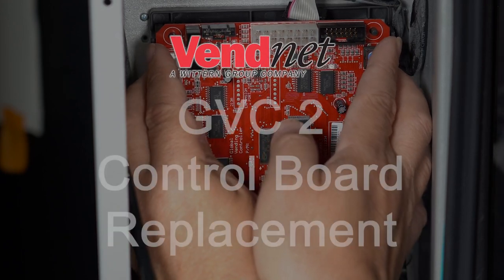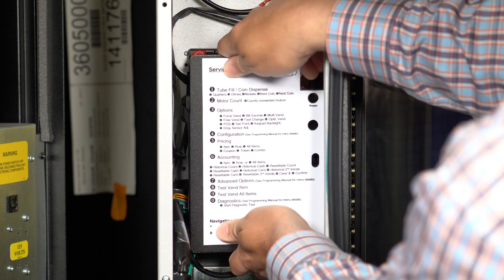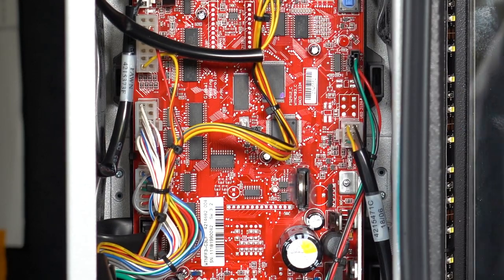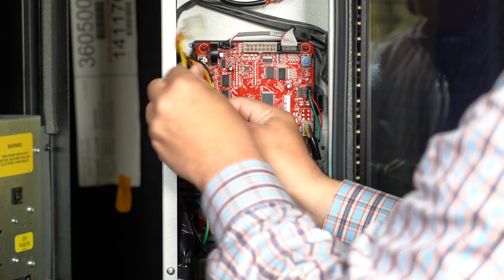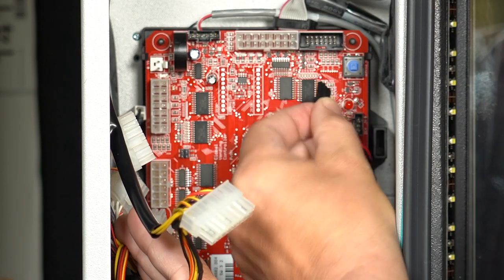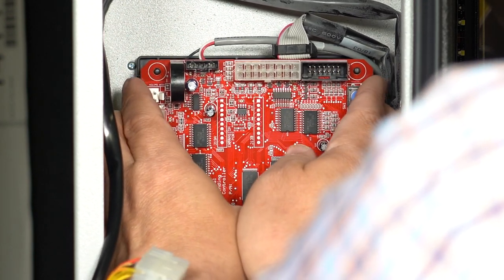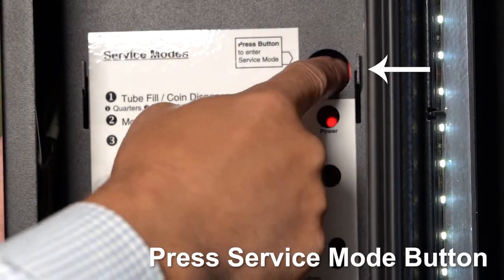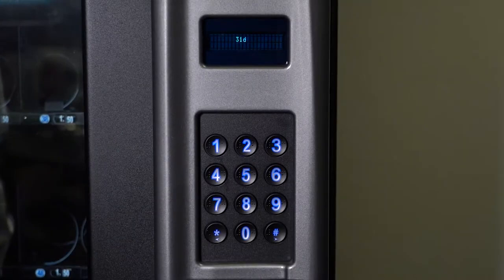Control Board Replacement (GVC 2)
The GVC 2 Prime Control Board is red and is used in some of Wittern’s most popular vending machines. This video describes how to replace your GVC2 Control Board. First, power off your machine and remove the cover from the slots. The board might look different and might be blue or green, but the operation is the same.

You will learn that it is good for you to take a picture of the board to know where to reconnect the wires after the process. Next, disconnect the wires from the motors, shelves and common wires, temperature sensor relay, door switch, delivery sensor, keypad, DEX, MDB, power and display. After replacing the control board and connecting the necessary wires, do a motor count and reset basic settings such as refrigeration. You will also need to reprogram your specialty settings like timers as well.

If you don’t know which Wittern control board you have, you can find how here.

Don’t forget to check out the GVC 2 programming video tutorial section as well as our online vending machine parts store.

For additional support, visit our Help Center.